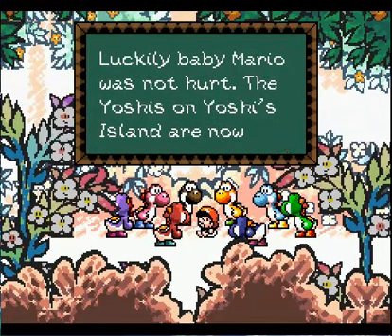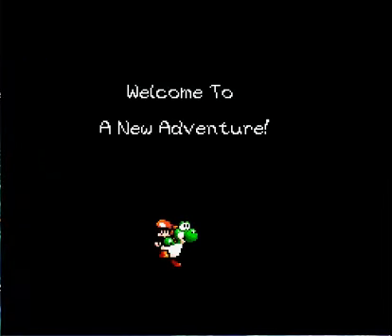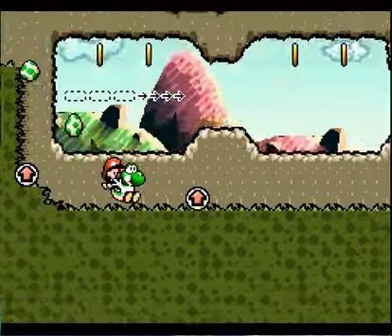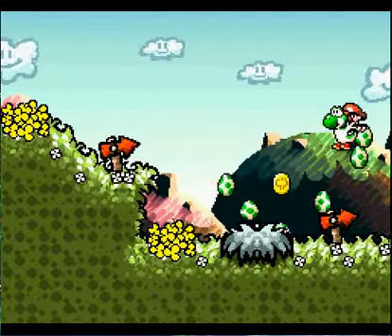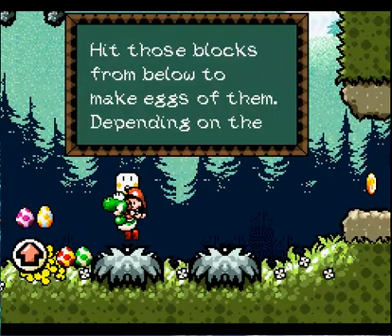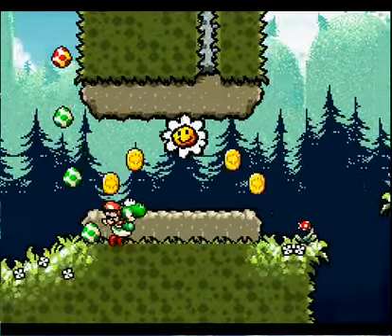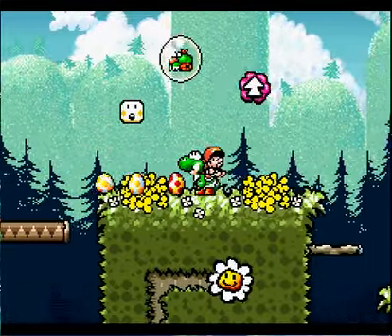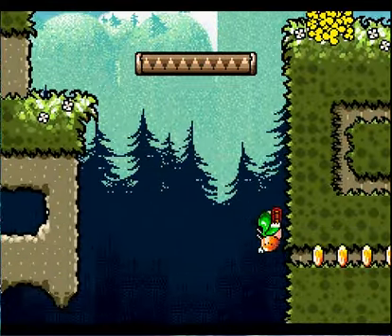Let's Play SMW2! New Yoshi's Island SNES With TOS96 - Episode 1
Comment, Like, Subscripe.
That would help me allot. =D
This is a Yoshi's Island SNES rom hack which can be founded on SMWCentral.
Its one of the newest hacks of all time.
The Creator is Yoshis Fan.

This is also my first video on this Channel. enjoy. =)